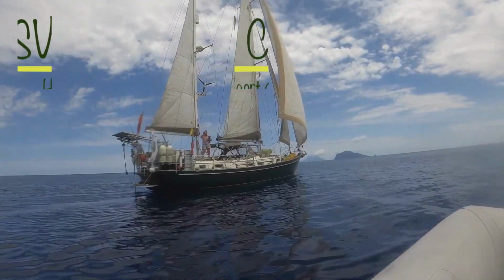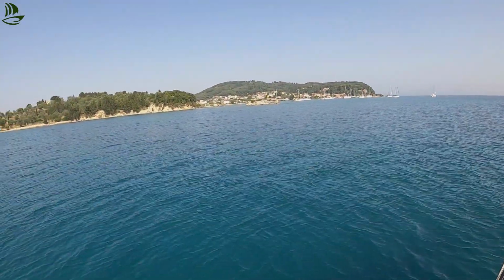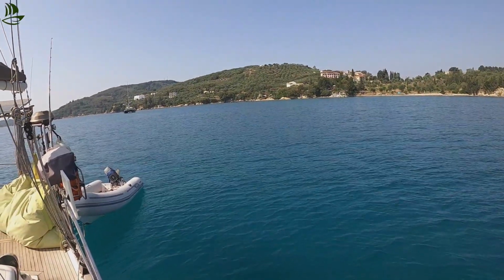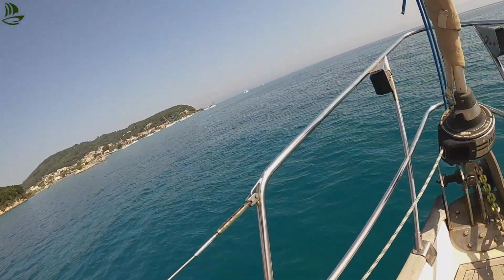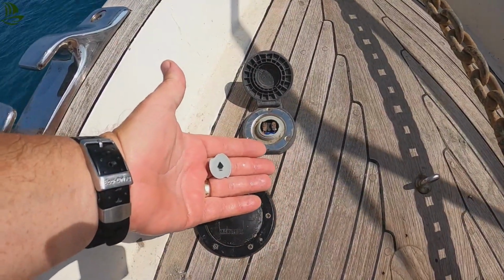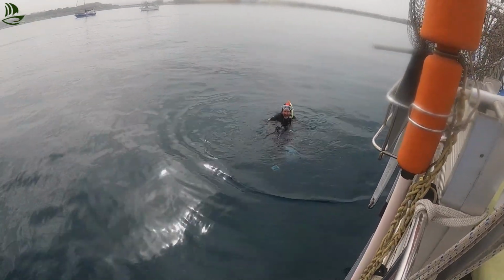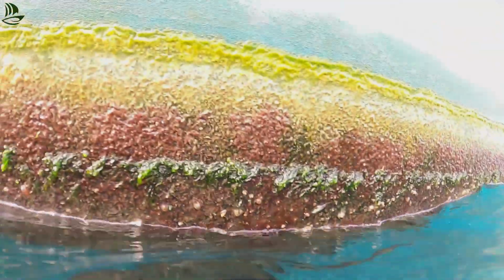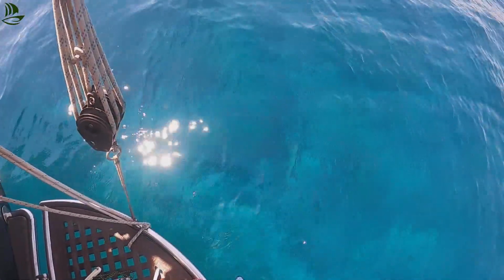Maintaining COPPERCOAT on a BOAT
Our first few days in Greece are spent in the fantastic gin-clear waters cleaning our coppercoat hull. We have to purchase a new pair of goggles for Steve who decides they come from pandorasbox lol.
Corfu is a beautiful city but we feel there are too many people there at the moment so start to head south and visit some of the delightful anchorages that Greece has to offer.

A lot of the anchorages have pontoons  that are free to use if you use the local restaurant as it is just as cheap to eat out as it is to buy food at the supermarket.
Life if so simple here in Greece and  boatlife is a dream.
The weather is extremely hot with Greece  going through a heatwave  and temperatures reaching over 40degrees.

Music: Intro music is Fly Free by Hartley, all other music

Our equipment consists of GoPro 4 & 8, Cannon Video Camera 80SD and a Galaxy Note 10.

We use Filmora9 to edit our films.

We are Steve and Annette.  We have been together since we were 15years old and believe me that was many years ago.  We have 3 children and 8 grandchildren.  We are now a young middle-age couple who want sail the world as far as we can for as long as we can.

Steve used to be a Marina Hoist Operator in charge of yacht lifting operations.  He dealt with super yachts, the likes of the J Class yacht's and Oyster Super Yachts, a multitude of other large sailing vessels up to 200tonne as well as the smaller yachts like Cordelia.

Annette was an Operations Manager & Bookkeeper at a marketing company LCM and continues to work part-time.

We had been planning our cruising life for over 10years and finally at the age of 55 decided that the time was right for us to let the lines go and start living our dream.  We love to see new places and enjoy the different cultures of each country.  Our long-term plan is to just enjoy it whilst we can, see as many places as we can and share this dream with those of you who are interested in watching and joining us.